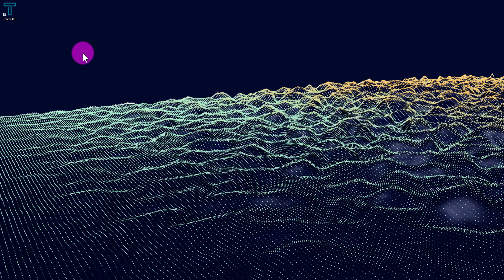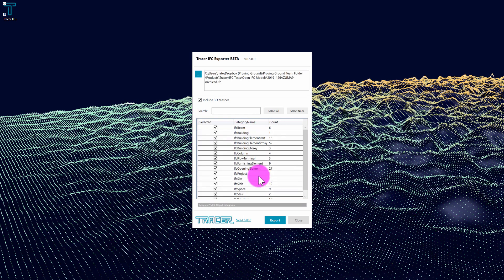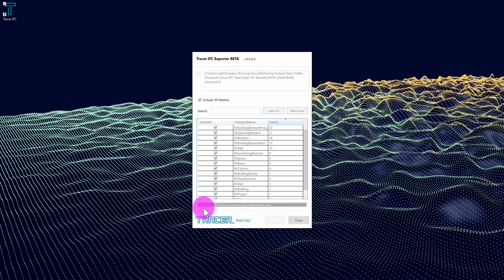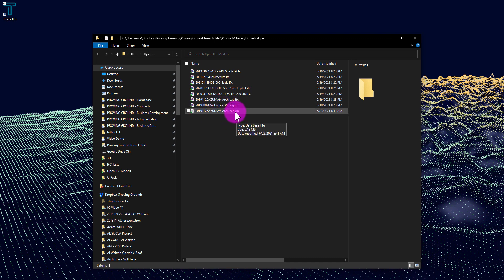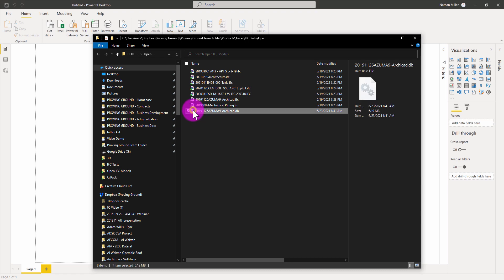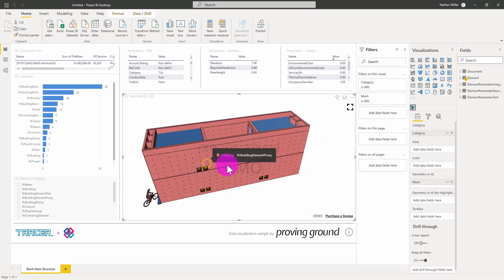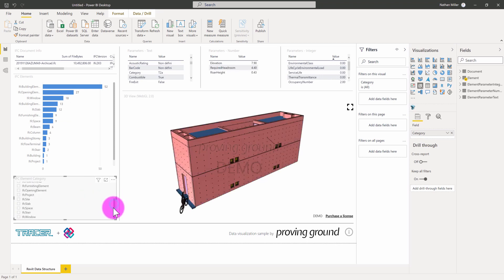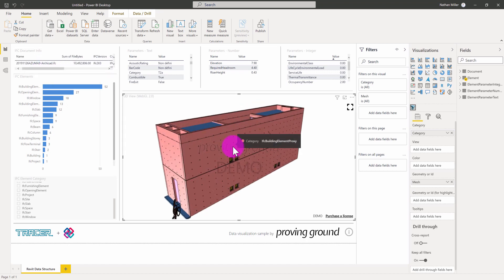Tracer IFC - Connecting IFC data with Power BI with 3D Model Visualization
This tutorial reviews how to use the new Tracer IFC export tool which converts IFC files to SQLite databases that can connect to Power BI and used with the Tracer 3D Power BI visual. Industry Foundation Classes (IFC) are an open model data format supporting Building Information Models. IFC files can be produced using popular BIM authoring applications including Revit, ArchiCAD, Tekla, Vectorworks, AECOsim, and more!

- Learn how to select IFC files and object categories
- Learn how to export and IFC file to a SQLite database file
- Learn how to use a Tracer Power BI template to connect to the database

Tracer IFC is currently in BETA!